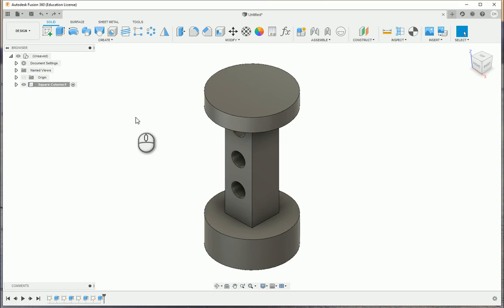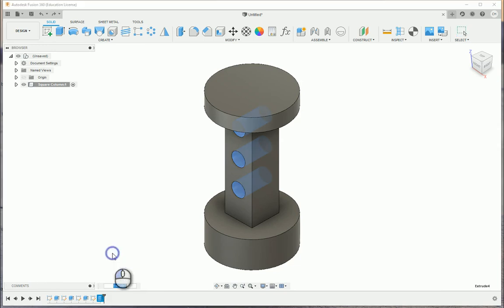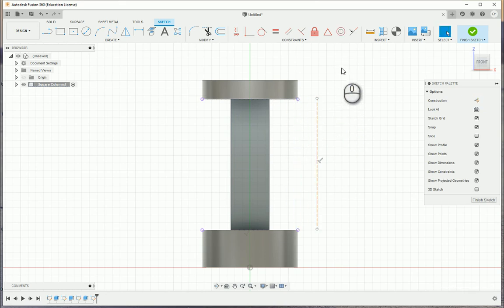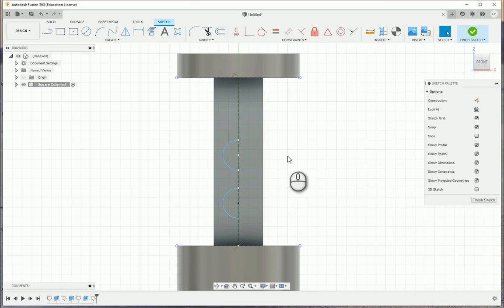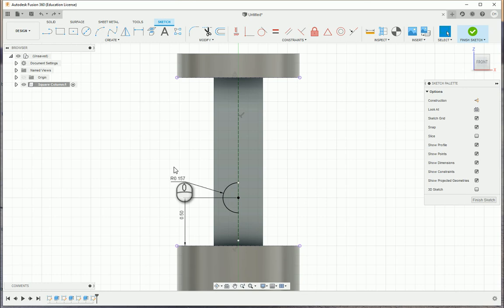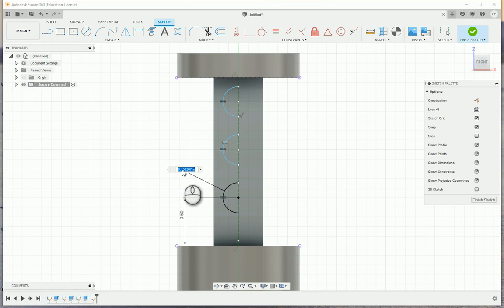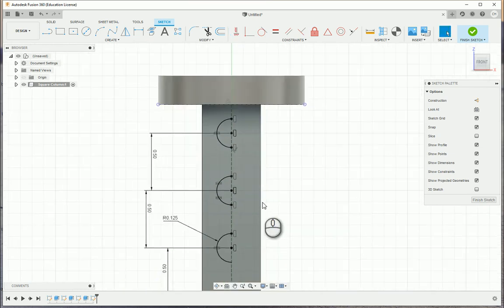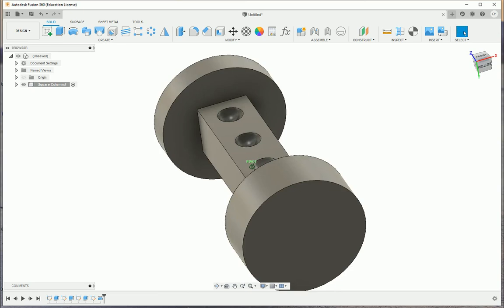Activity 1.2.5 Square Column in Fusion 360 - Step 11 (Design Edit)